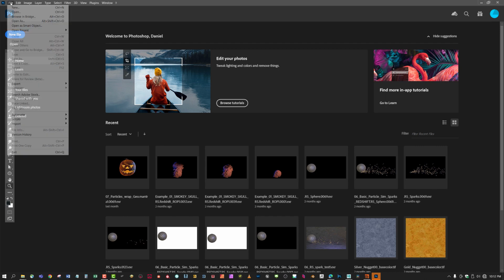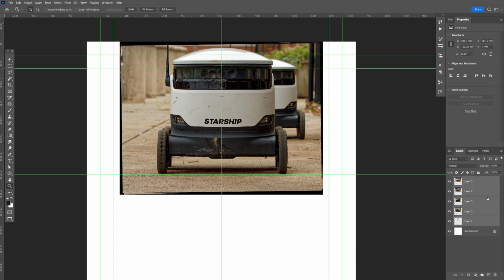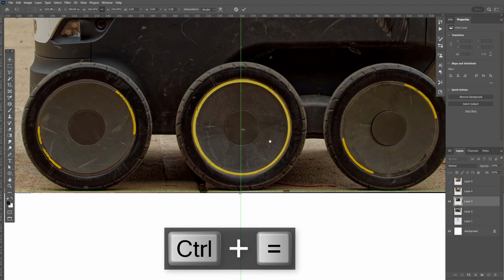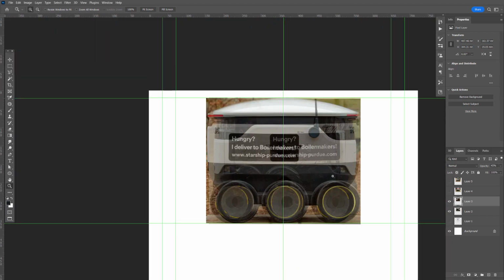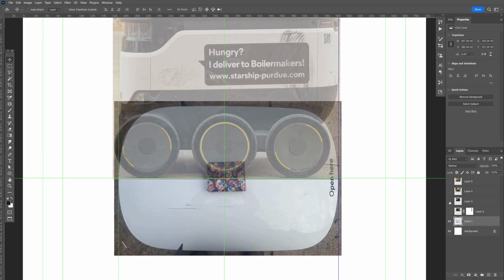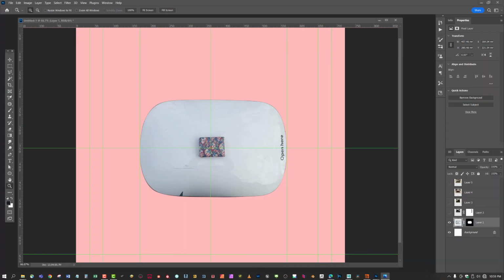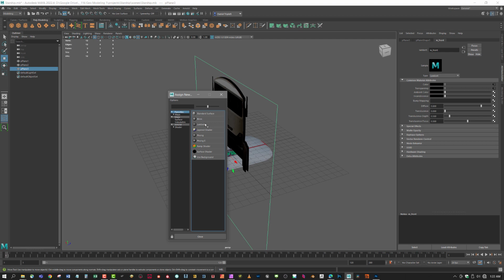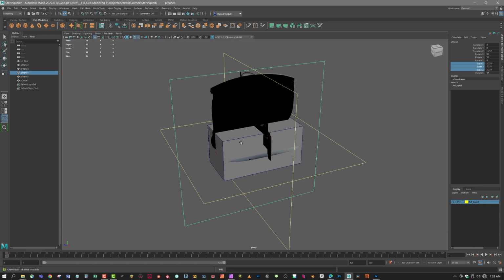References for 3D Modeling: Photographing and Setting up in Photoshop